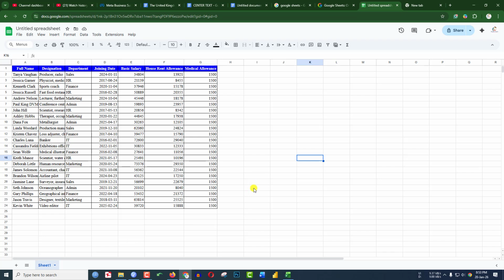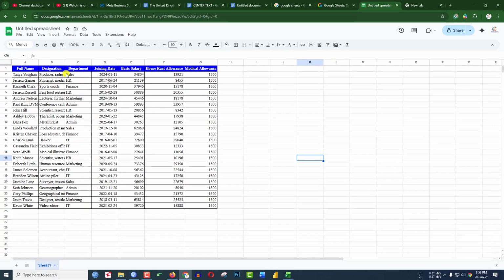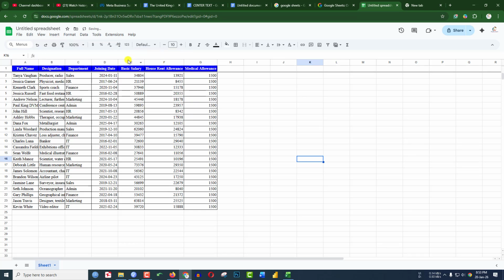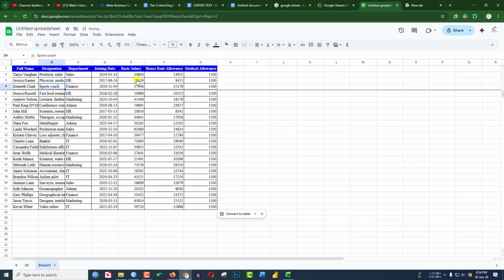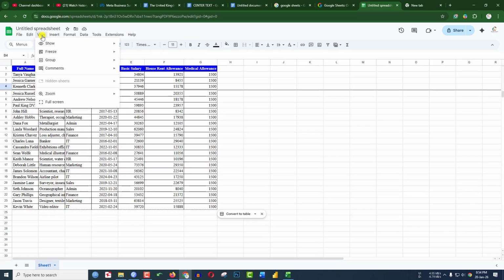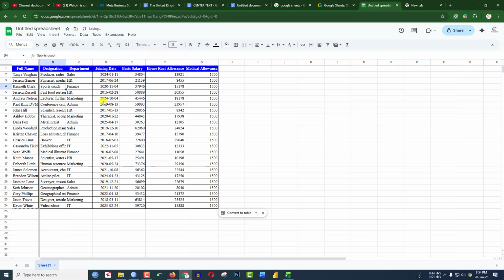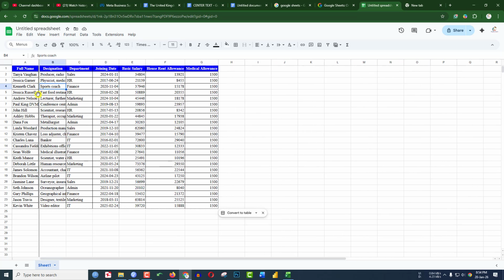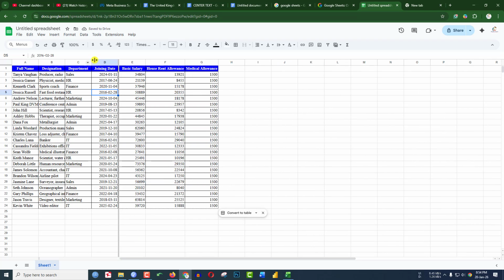Freeze Rows and Columns in Google Sheets | Beginner to Pro Guide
Master the freeze feature in Google Sheets and keep important data visible while scrolling. This tutorial shows how to freeze rows, columns, headers, and multiple sections for efficient data management. Ideal for students, professionals, and anyone working with large spreadsheets.